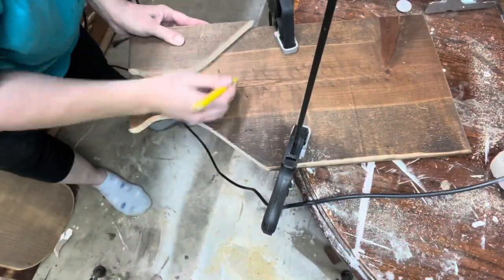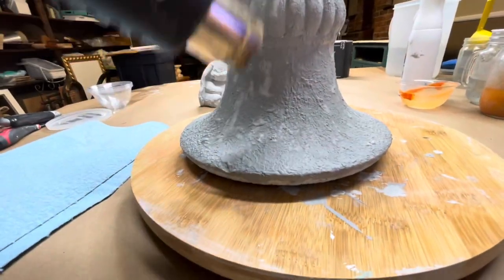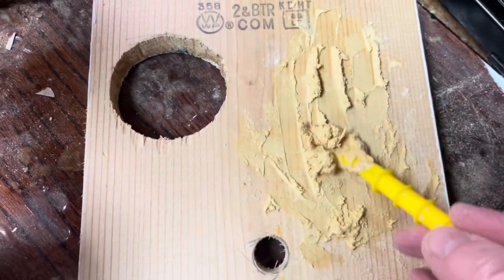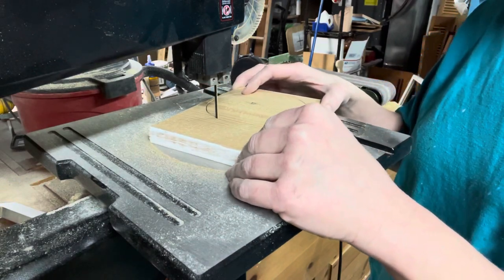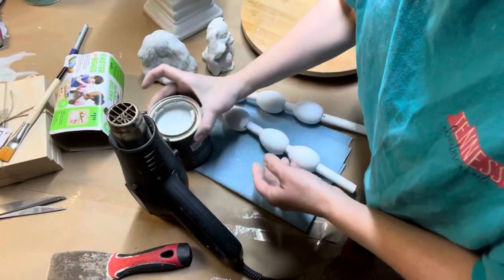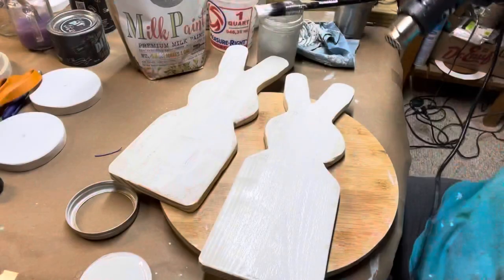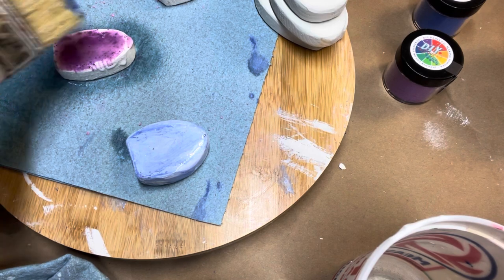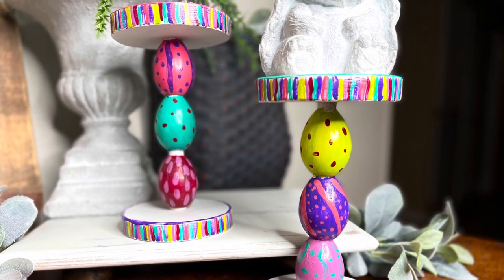Trash to Treasure | IOD Give-A-Way | Thrift Flips for Profit | DIY Paint | Sweet Pickins Milk Paint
Find the paint and the products I carry,  the décor I create, and current inventory:

***To send products for review or junk to upcycle
Rachel Pinsky
524 Justis Dr

Let's get together on Social Media!

My Shop location
Stella Rose Boutique is located inside of Stella Rose Mercantile & Boutique

We are currently working on a storefront for all my favorite Amazon Products at your fingertips!